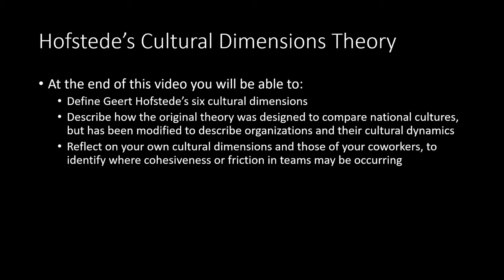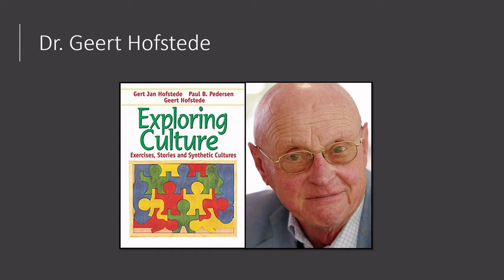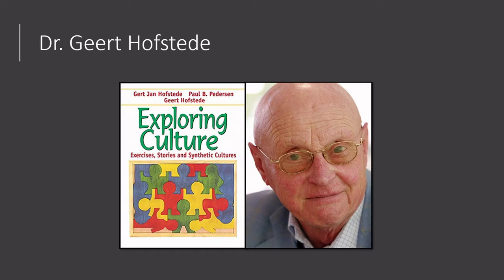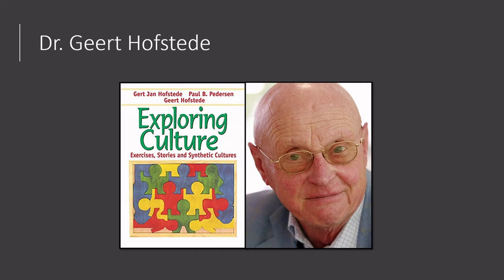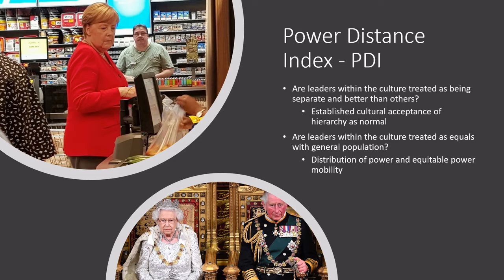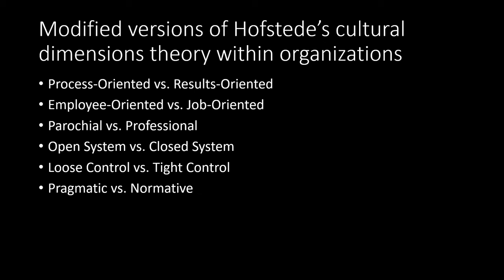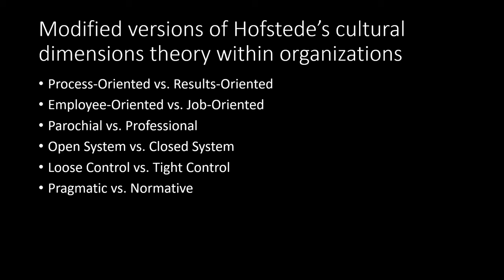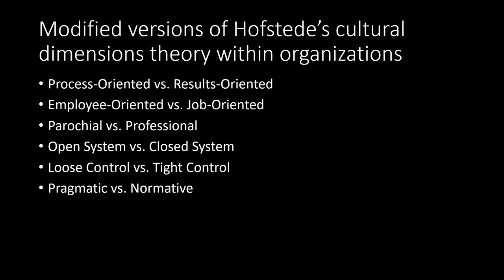Let's Learn Food Science - Hofstede’s Cultural Dimensions Theory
At the end of this video you will be able to:
-Define Geert Hofstede’s six cultural dimensions
-Describe how the original theory was designed to compare national cultures, but has been modified to describe organizations and their cultural dynamics
-Reflect on your own cultural dimensions and those of your coworkers, to identify where cohesiveness or friction in teams may be occurring